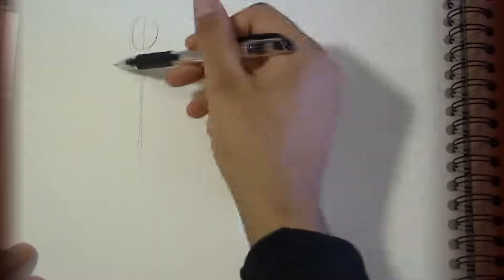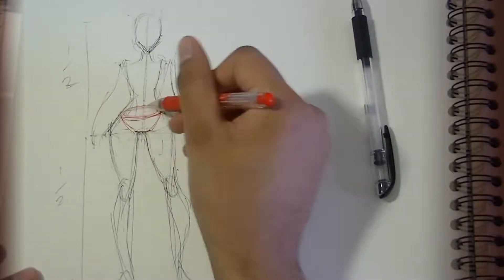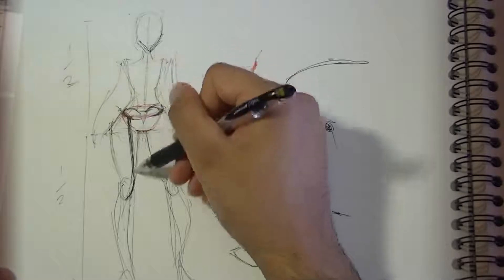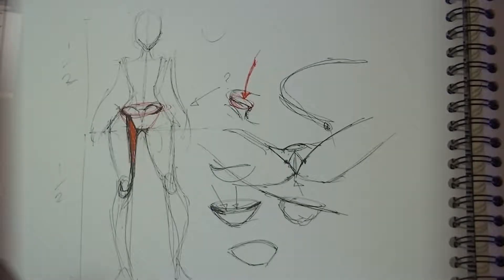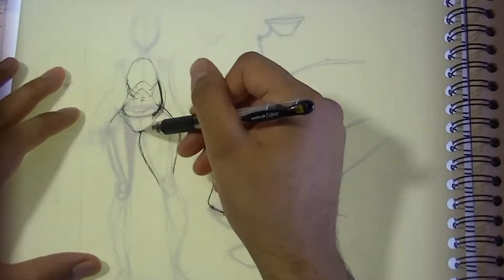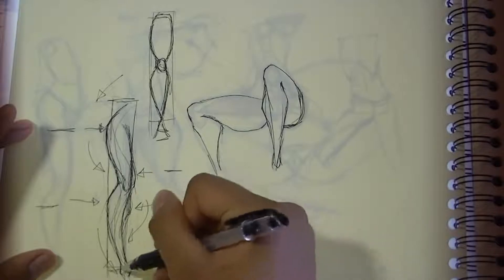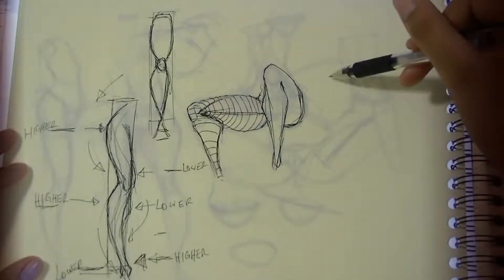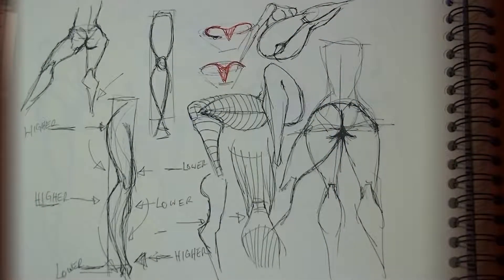How to Connect the Legs to the Torso||Sycra -TS Archives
Original Description
In this video, I show you my method for connecting the legs to the torso.  It's pretty basic, but it is enough for me to get the results I need.

Tools:
Uniball Signo UM-151 0.38 Black Pen
Canson Universal Sketch 65lb 9x12" Sketchbook
JVC Everio FullHD camcorder